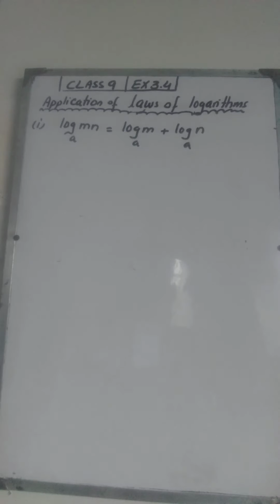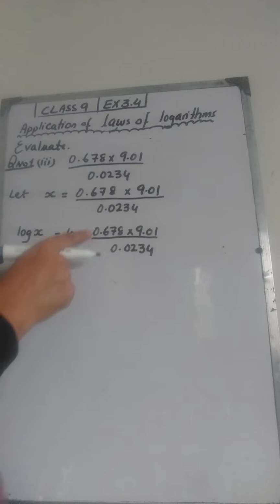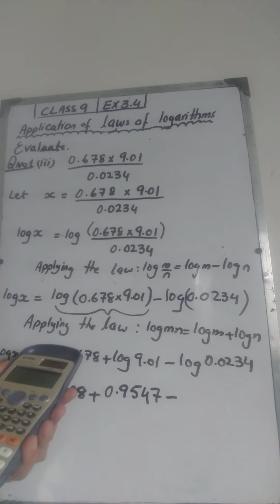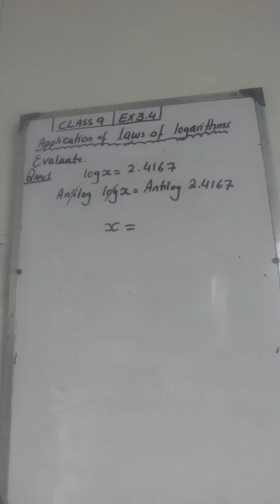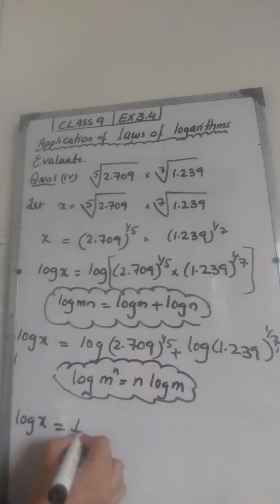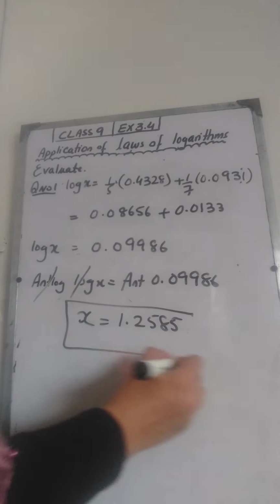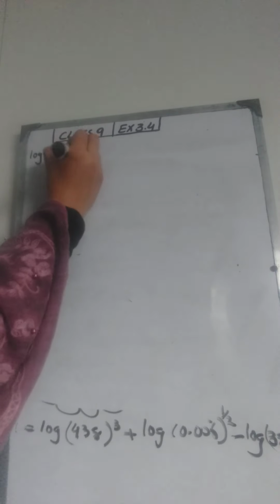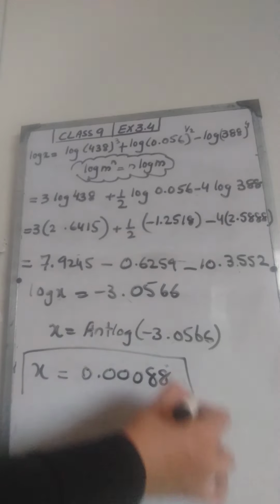CLASS 9 EX 3.4 APPLICATIONS OF LAWS OF LOGARITHMS